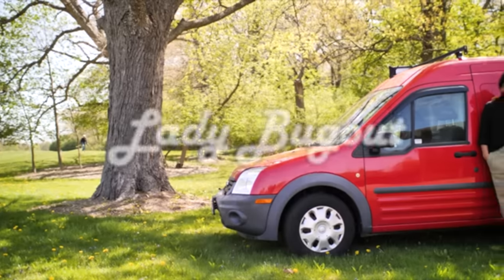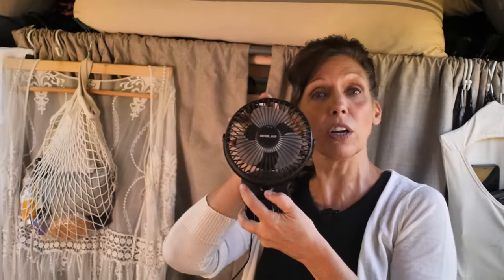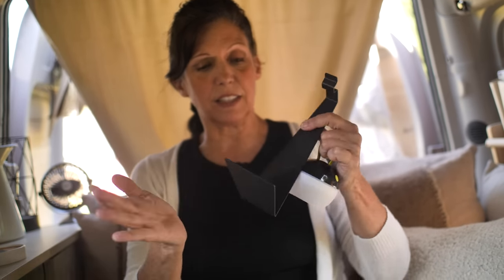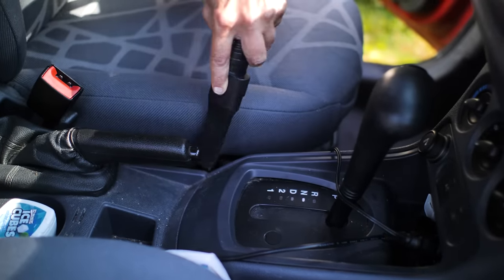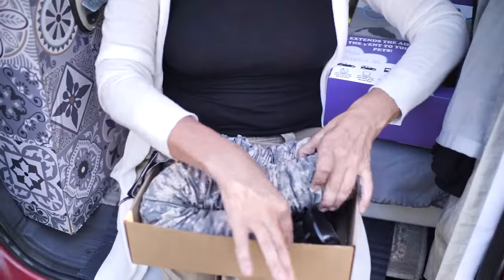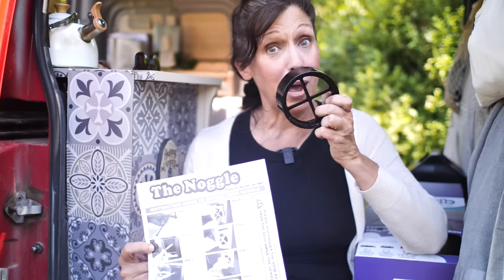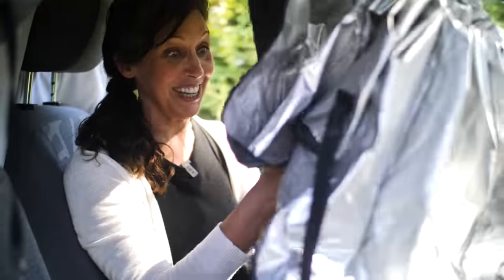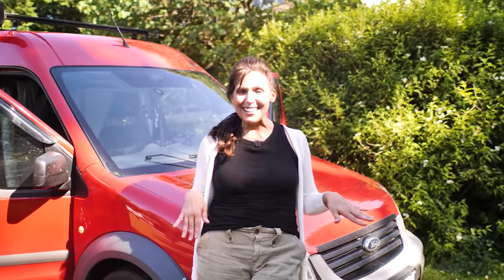5 New Gadgets for My Tiny Van that I'm Loving!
In this week's video, I showcase 5 New Gadgets that are must haves for my Tiny Van. You know I'm always looking for things that work, but they really have to save space too. I think you'll agree that my #1 is the coolest!

Also, the off-grid living videos from Bolivia are in the works. It has taken a little more time than I thought to sift through five year's worth of footage. But, I am so excited about that and other upcoming videos for you this month.

It doesn't cost you anything and helps me get the word out (and you can unsubscribe at any time)! Love you guys and am so grateful for your support!

Car Vacuum MINI
The Noggle
Windshield Umbrella Shade

Timestamps:
0:00 - Intro
0:44 - Gadget #5
3:06 - Gadget #4
4:31 - Gadget #3
6:40 - Gadget #2
10:40 - Gadget #1
13:27 - Outro